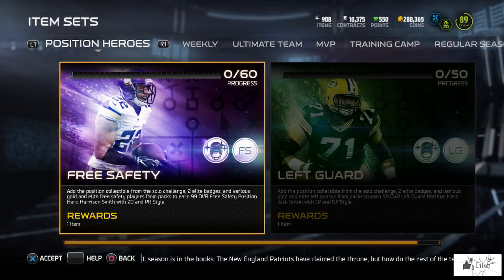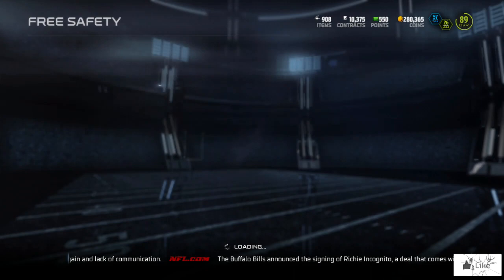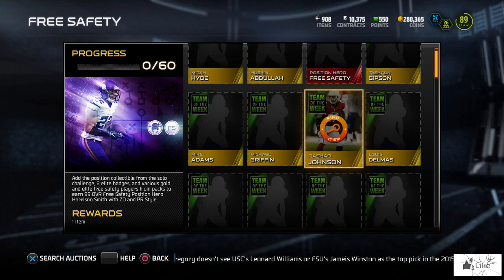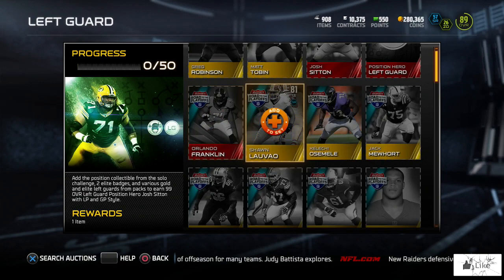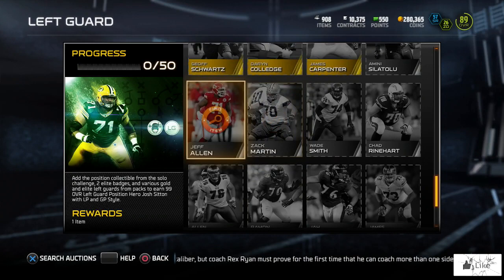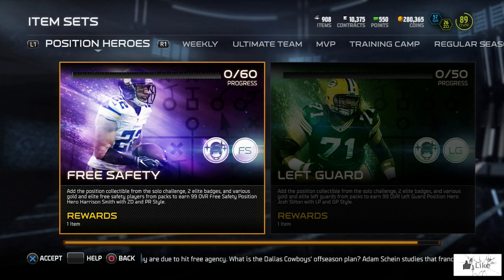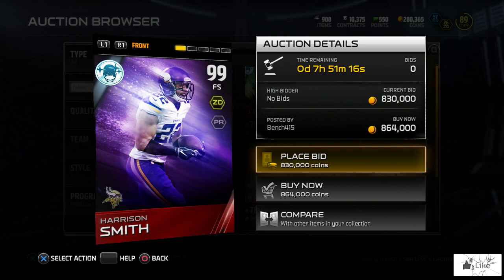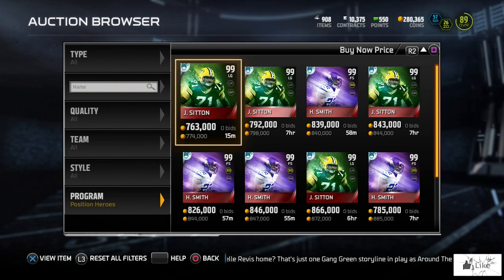MUT 15 Positional Heroes! 99 Harrison Smith & 99 Josh Sitton - How To Make Coins in MUT 15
If you want to see Madden 15 pack openings, Madden 15 promo coverage and participation as well as some Madden 15 coin making tips and tricks, subscribe to the channel as I will be posting more Madden 15 Ultimate Team videos!